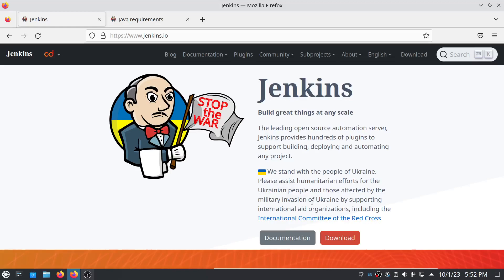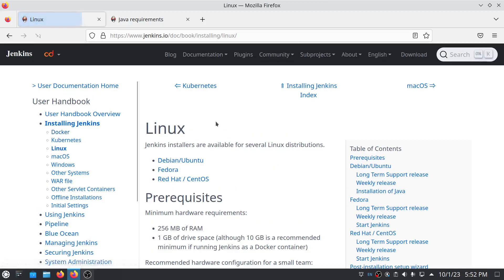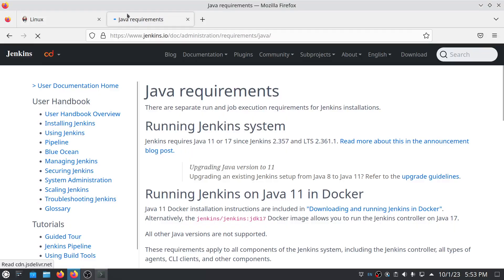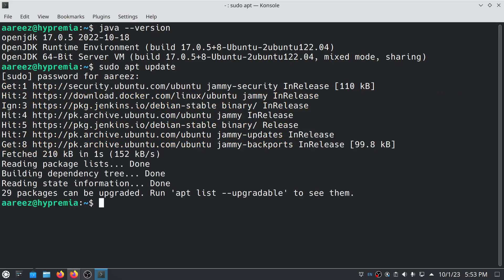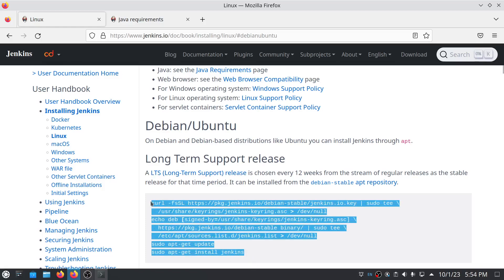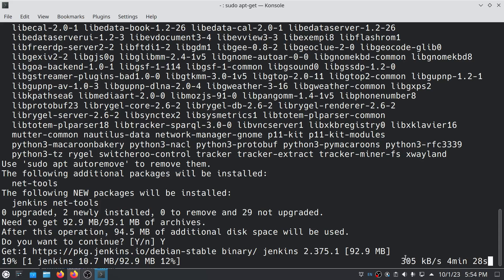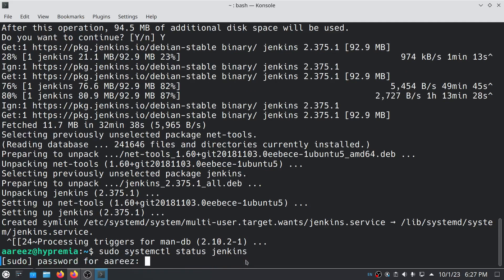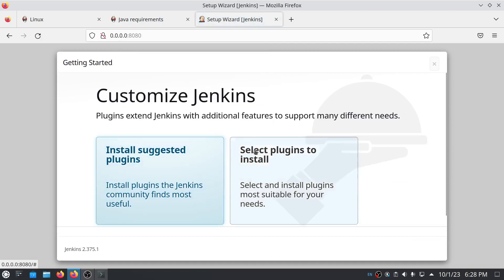How to Install Jenkins in Linux | Setting up a Jenkins Server | Ubuntu 22.04 LTS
In today's video we will learn how you can install jenkins on your linux machine and access it on the browser.